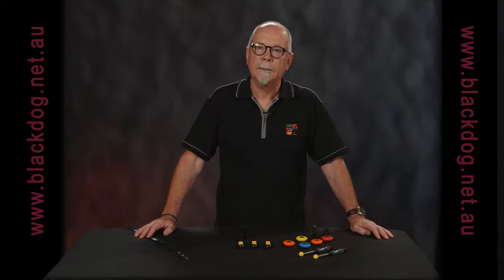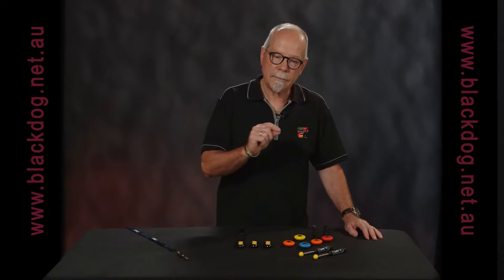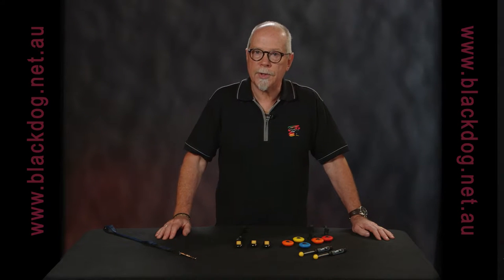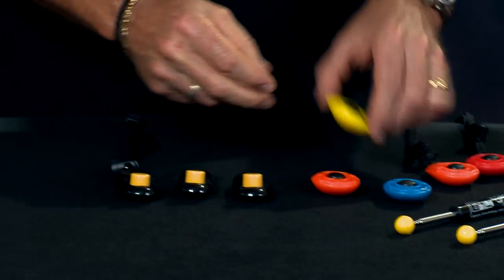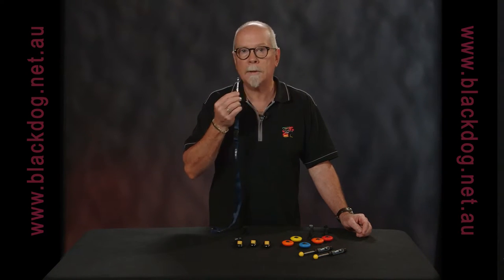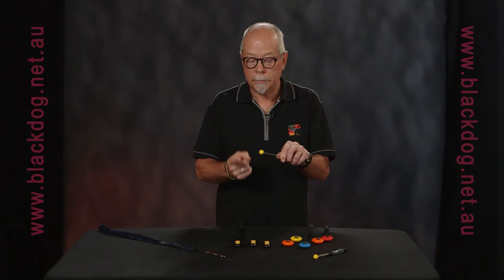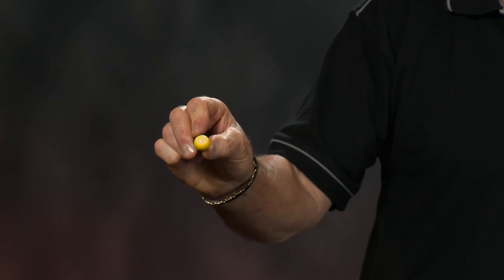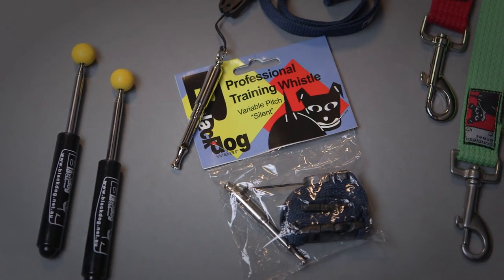ClickWhistleTarget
Blackdog Clickers, Silent Whistles and Target Sticks.